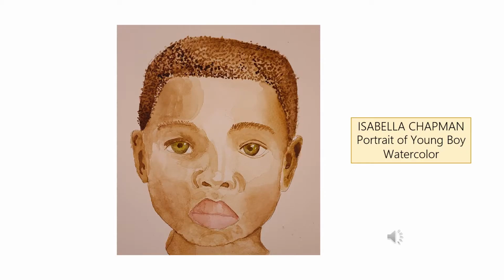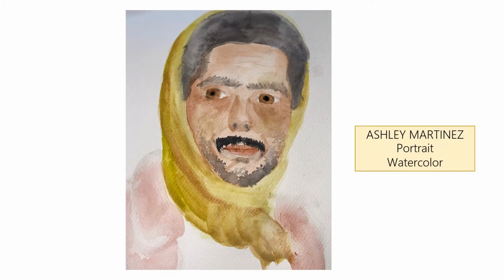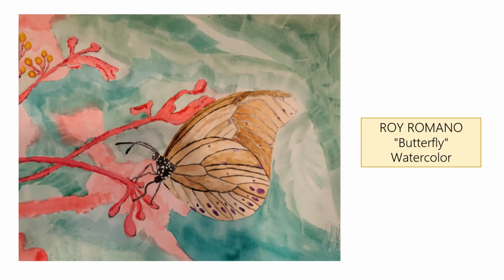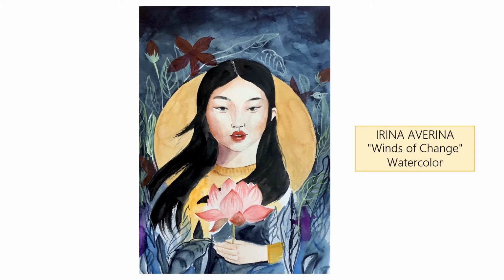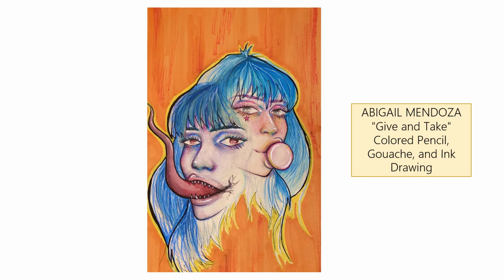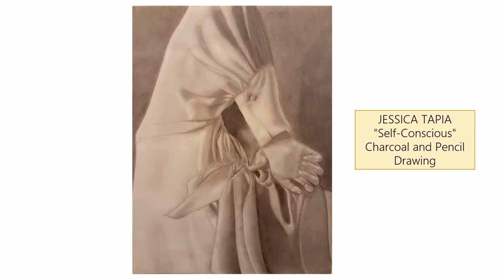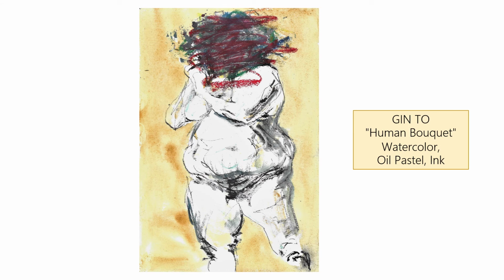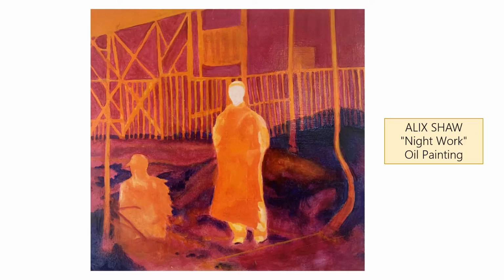TRUMAN STUDENT ART SHOW HAMOC SP21